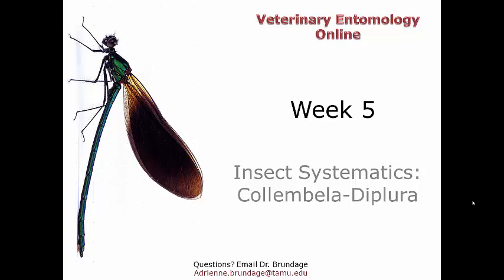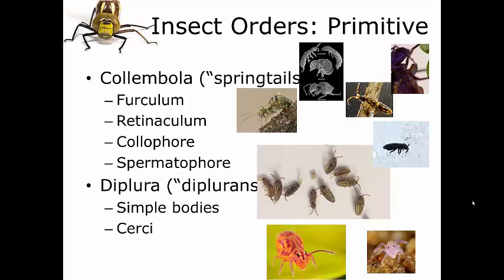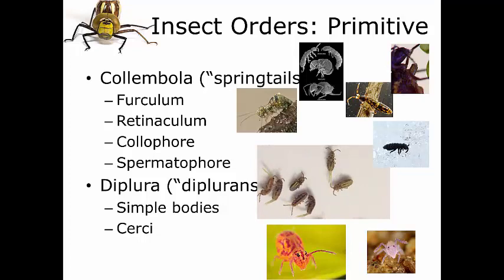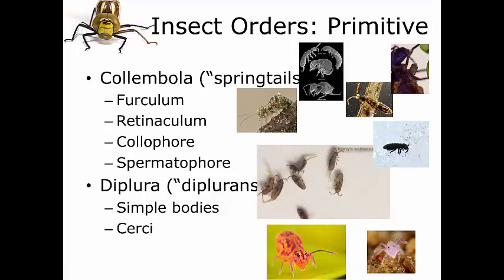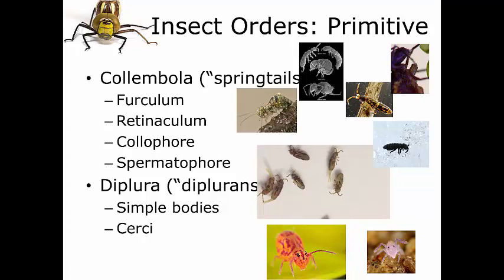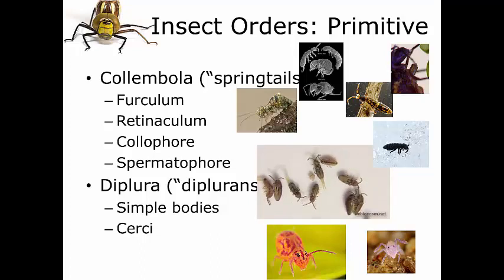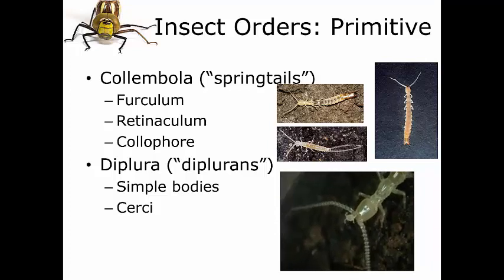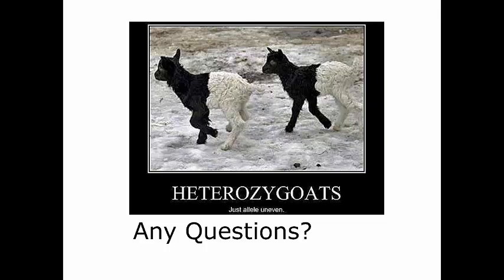5 1 Insect Systematics pt 1